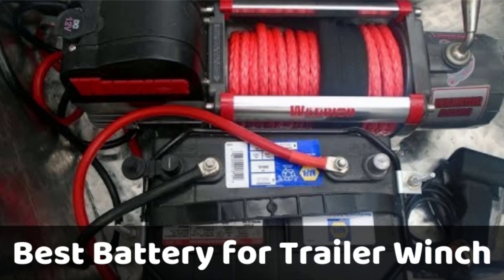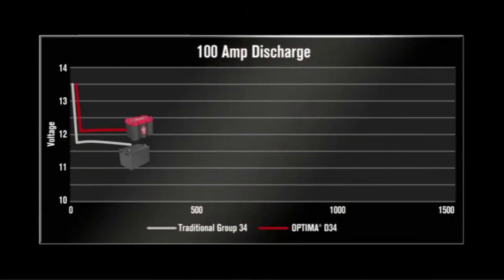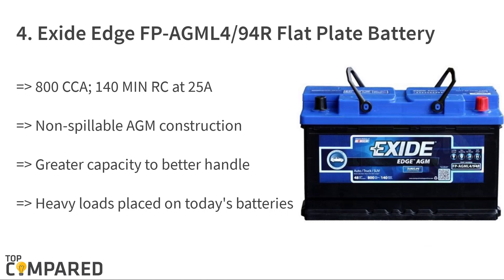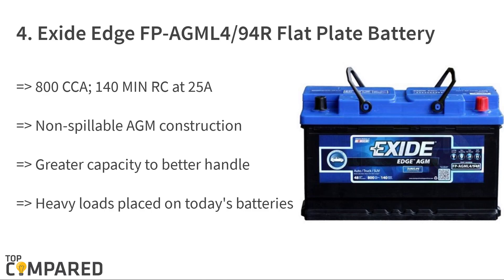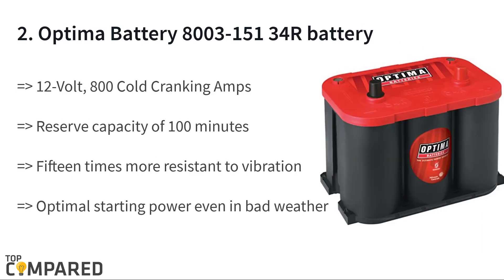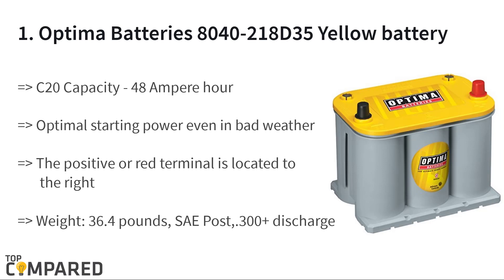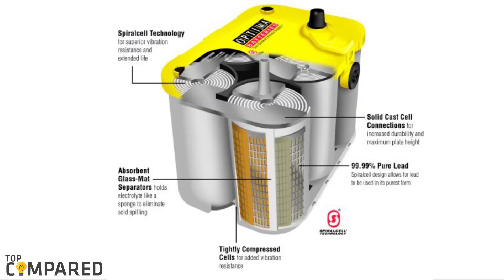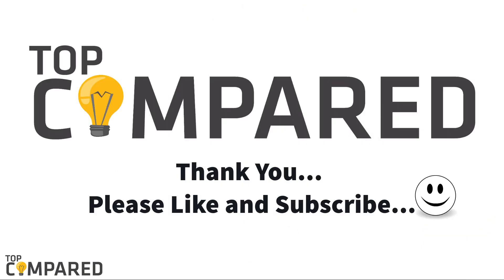Best Battery for Trailer Winch - Top Suggestions Only For You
Our Top Pick on Amazon (Amazon Link)

Here are the reviews of the top five batteries available for the electrically operated trailer winch. The products are of high durability and offering good reserve capacity and more such features, including robustness to help the winches.

Good Luck!

Top compared Best Battery for Trailer Winch are:

1. Optima Batteries 8040-218D35 Yellow battery
2. Optima Battery 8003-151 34R battery
3. ACDelco 48AGM Professional BCI 48 Battery
4. Exide Edge FP-AGML4/94R Flat Plate Battery
5. NorthStar Pure Lead 34/78 Battery NSB-AGM